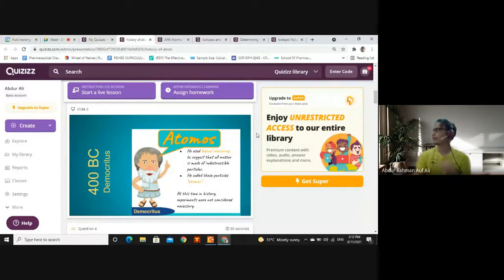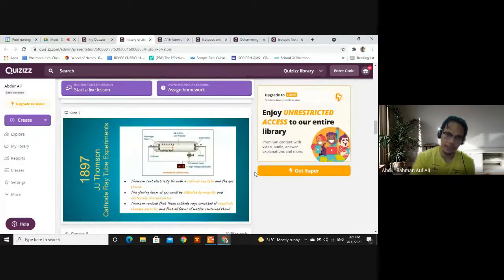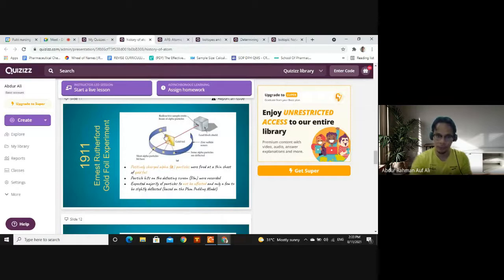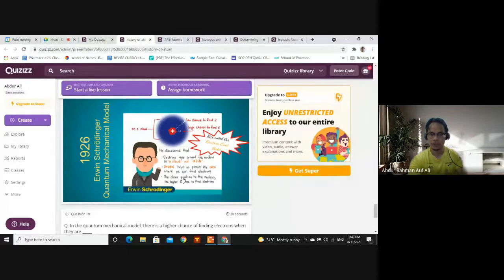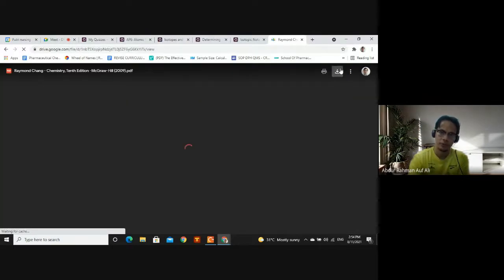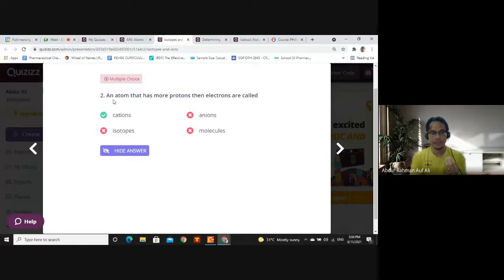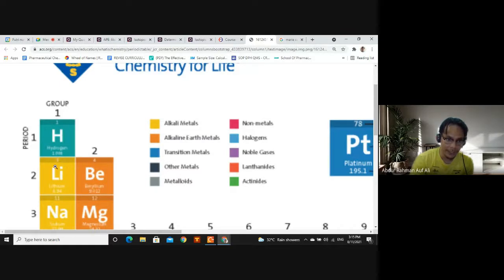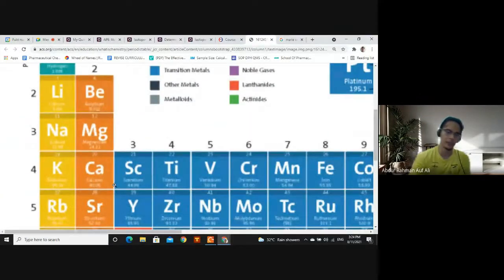DPH C42 & C18 PHCH 4112 Seventh Class